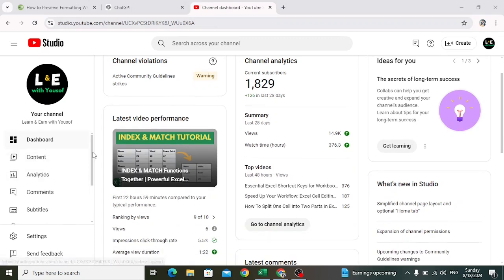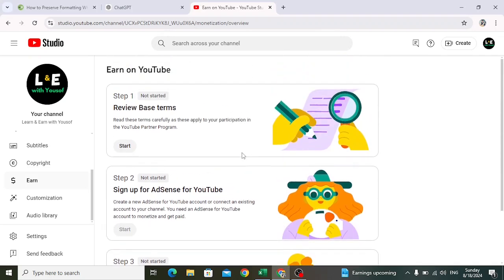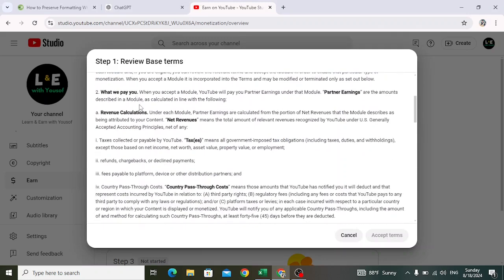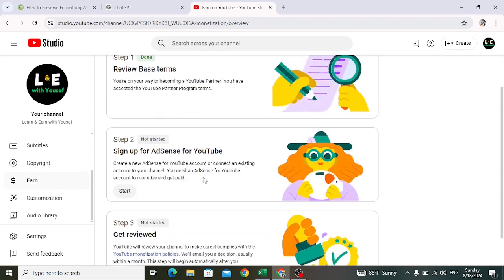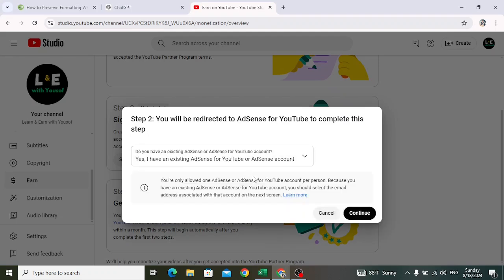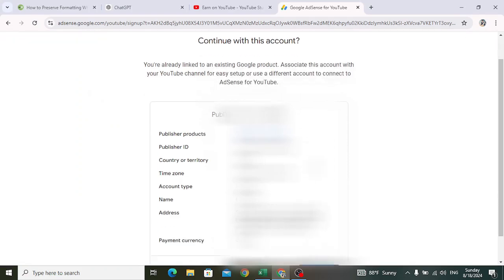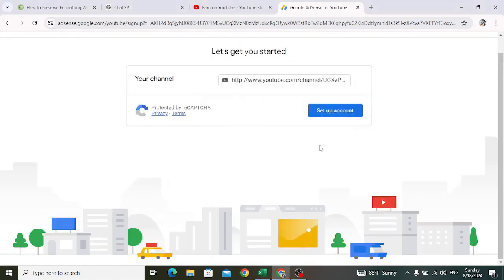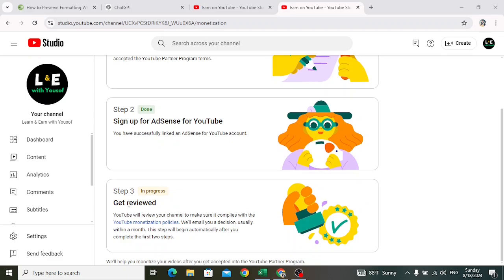How to Apply for YouTube Monetization in 2024 | (MONETIZE) YouTube channel in 2024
In this video we apply for monetization and we will show you the process of applying for YouTube monetization. The step-by-step guide to know How to apply for YouTube monetization.